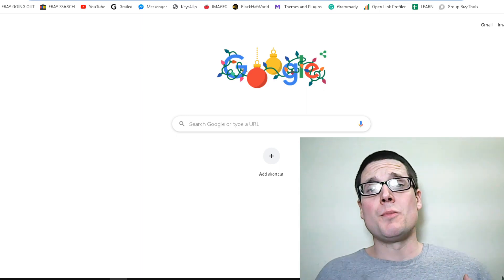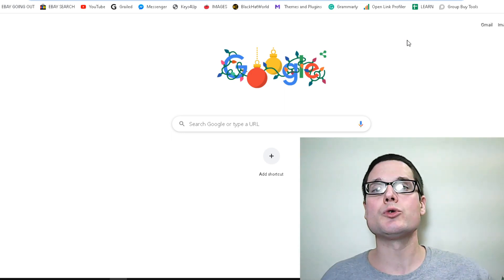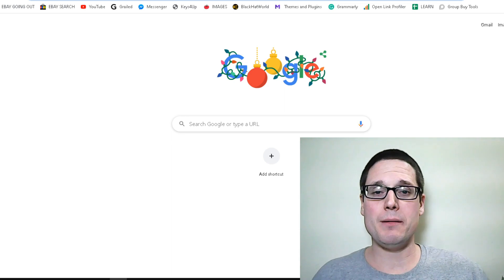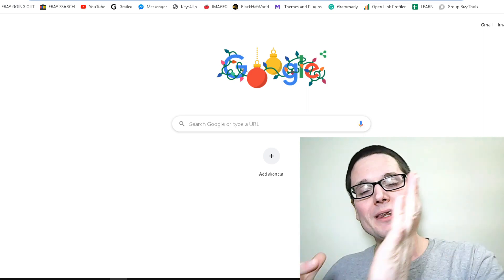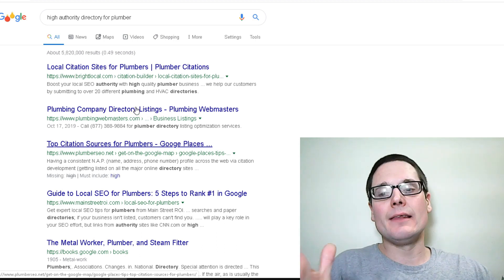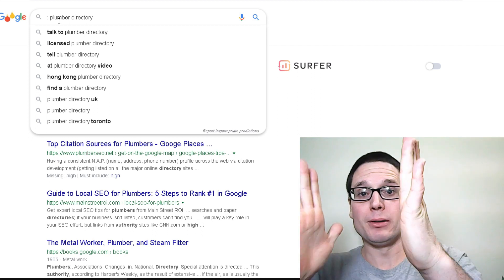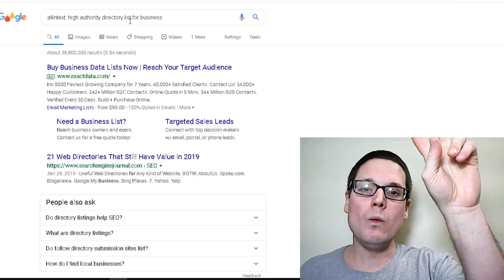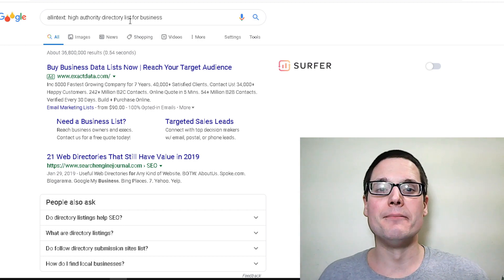Local SEO How To Use Directory Submission Sites 2020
Learn how to use directory submission sites for local SEO in 2020 , directories can good for local SEO if they are high authority and they are niche specific to your topic or industry.

So this video will xover directory submission websites specifically for local business and local businesses. I will cover the types of submission websites to use and to submit to for your local SEO or local business campaign in 2020.

I will go over the importance of niche specific directory listings and using niche specific directory submission sites that have high authority for your related topic.

So I hope that this video has helped you with your website and I hope this how to guide helps you when thinking about using a submission website or directory website to boost the authority of your website in the Google search results.

1. Use niche related directory sites
2. Use high authority submission sites

Stick to these two principles and you will see success in 2020.

Any questions about SEO or local SEO. Questions about business or digital marketing or marketing please feel free to ask in the comments below and I look forward to seeing you in the next local SEO video in 2020.
Chris Palmer Marketing-SEO
30 W. Broad St FL2
Tamaqua PA 18252